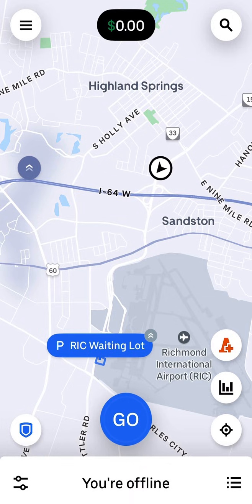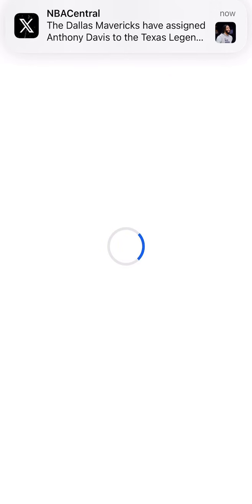UberEATS Driver App (FULL Beginner Tutorial Walkthrough 2025)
Are you a new Uber Eats driver in 2025 or looking for the best ways to maximize your earnings? This Uber Eats driver app tutorial 2025 will walk you through everything you need to know about driving for Uber Eats and making the most of your deliveries!

📌 In this video, we cover:
✅ How to use the Uber Eats driver app effectively
✅ Uber Eats driver tips and tricks 2025 for maximizing profits
✅ A complete Uber Eats walkthrough 2025 to help new drivers get started
✅ How to make money on Uber Eats with smart delivery strategies
✅ Insider Uber driver tips 2025 for smoother and more efficient deliveries

🚀 Whether you're a new Uber driver 2025 or an experienced one, these insights will help you succeed as an Uber Eats delivery driver!

💰 Ready to start earning? Watch now and learn the best Uber Eats driver guide 2025 to increase your income today!